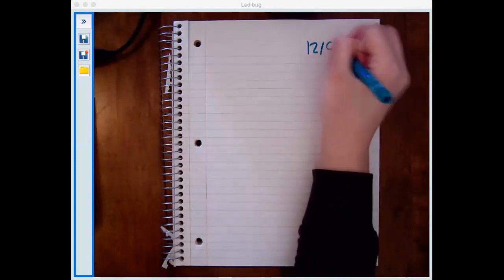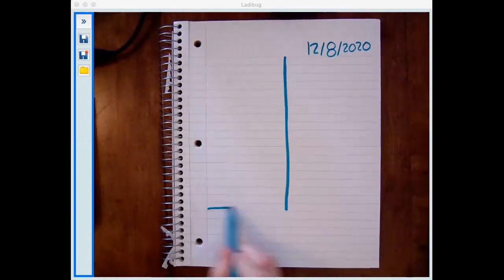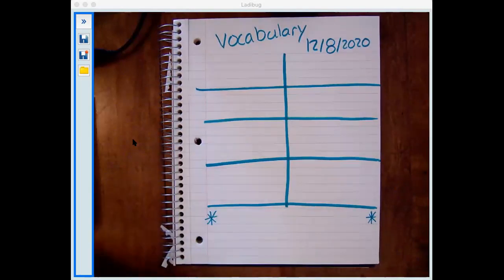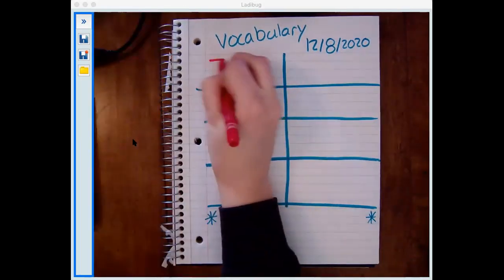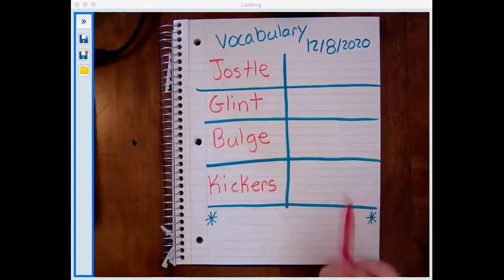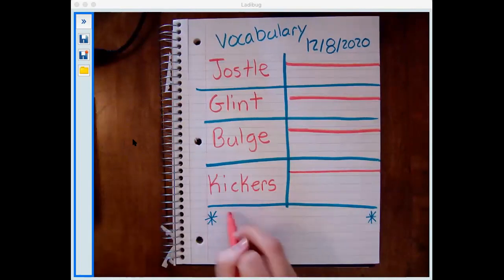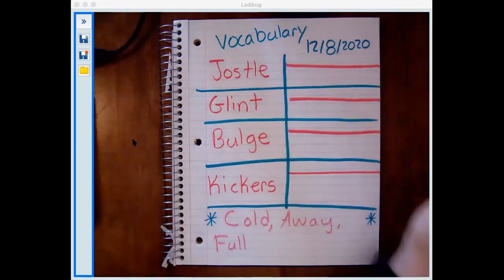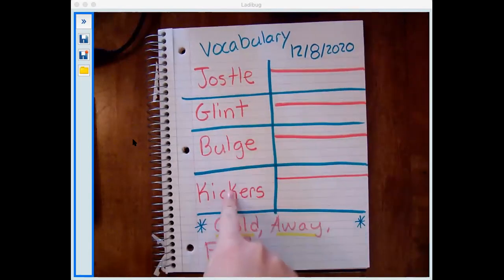The Mitten: Vocabulary